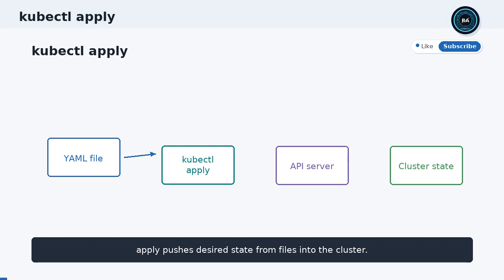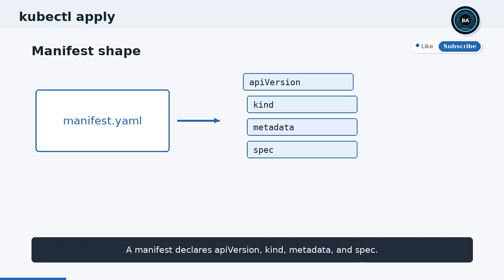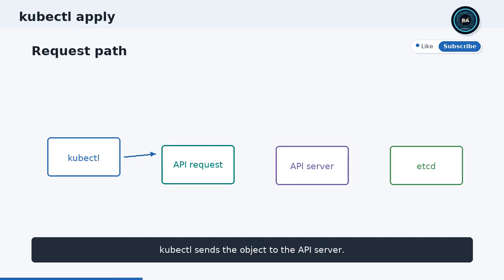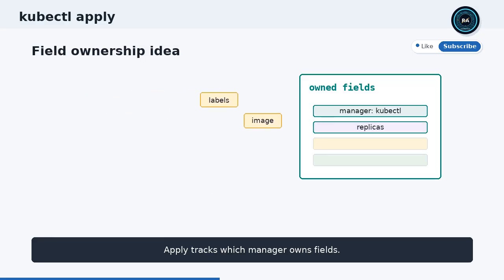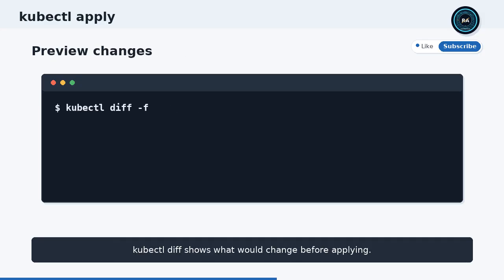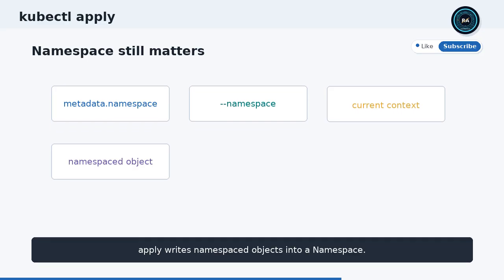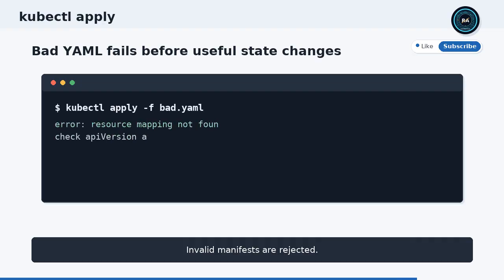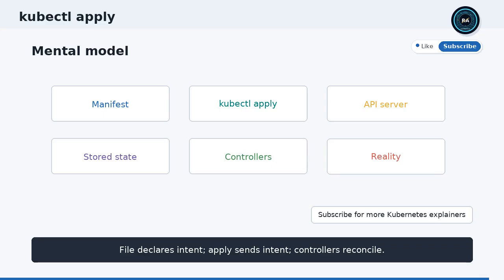Session 12 | kubectl apply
kubectl apply is one of the most important Kubernetes commands because it turns a YAML manifest into desired state inside the cluster.
In this session, we explain what really happens when you run kubectl apply -f file.yaml.

You will learn:
1. Why apply is not just a one-time click
2. What a manifest sends to the Kubernetes API server
3. How apply can create or update objects
4. Why field ownership matters
5. How to preview and validate changes with diff and --dry-run=server
6. Why YAML files become the source of truth

Chapters:
00:00 kubectl apply
00:08 Not a one-time click
00:15 Manifest shape
00:25 Apply a Deployment
00:33 Request path
00:44 Create or update
00:52 Field ownership
01:00 Repeatable command
01:08 Preview changes
01:16 Validate without storing
01:22 Namespace still matters
01:31 Apply is not pruning
01:39 Bad YAML fails
01:48 Files become source of truth
01:56 Mental model